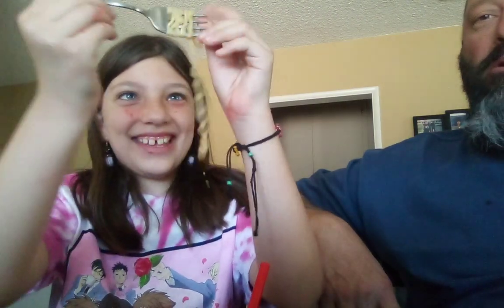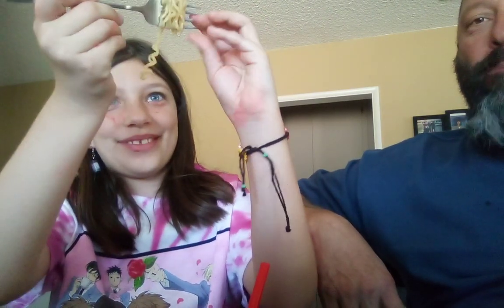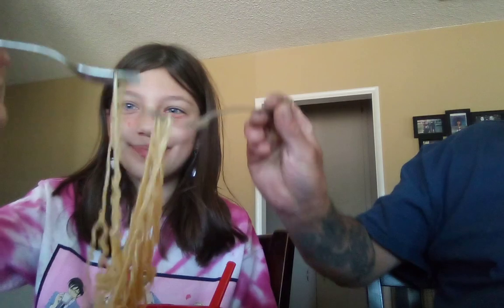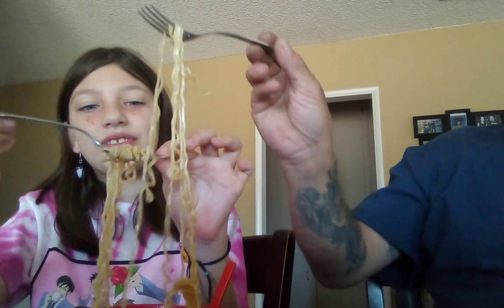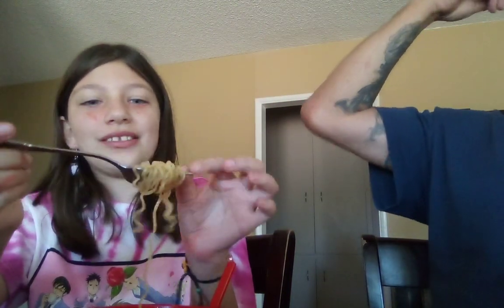Trying soy sauce ramen noodles!( our first video)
hi! this is our first video and we will be trying soy sauce ramen noodles! Please give us a like it will really help boost us and because of one like we can have a dream come true! thank you for your time 😁